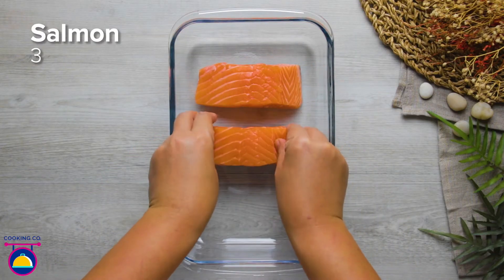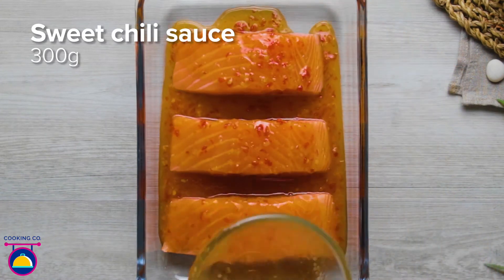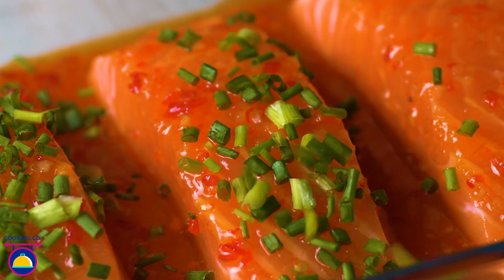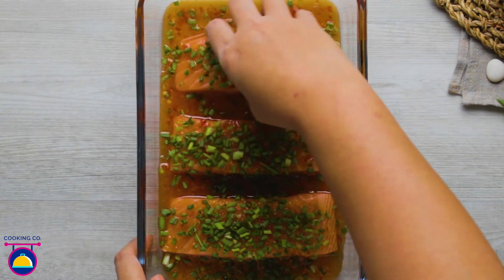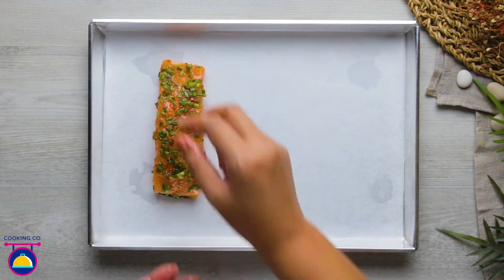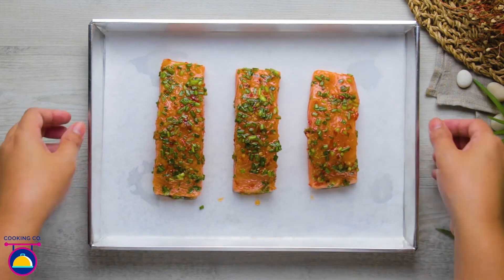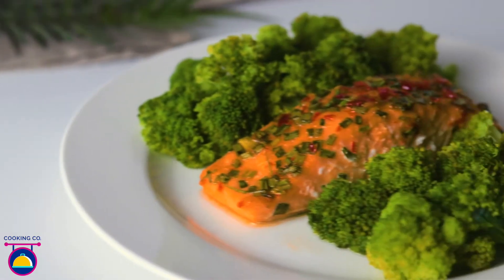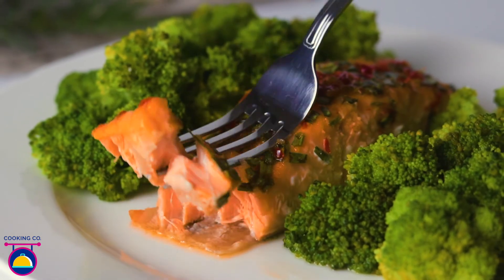Chill Glazed Salmon Recipe | How To Bake Fish In Oven | Easy Salmon Recipe By Cooking Co.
Learn how to make Sweet Chili Glazed Salmon with Cooking Co.
The easiest Chili glazed Salmon recipe you'll ever see! Made with 3 simple ingredients, salmon, sweet chili sauce and spring onions. Perfect for a meal when you are back home after a tiring day at work and are running low on supplies.

Chili Glazed Salmon Ingredients -
3 Salmon Fillet
300 g Sweet Chilli Sauce
50 g Spring Onion (Chopped)

➤ About Cooking Co.
Cooking Co. embarks on a journey that brings to the table a variety of desserts and savouries that are pocket and skill friendly. Every recipe is broken down into simpler steps that can be easily followed and whipped up with the help of these tutorial videos.

Please leave your comments or feel free to discuss in the comments section below. Your feedback will be appreciated. :)